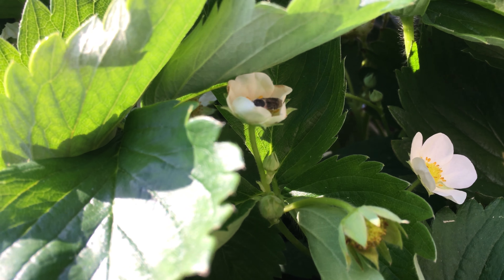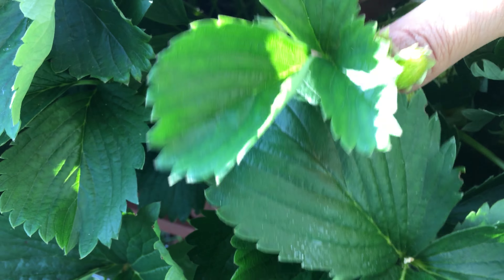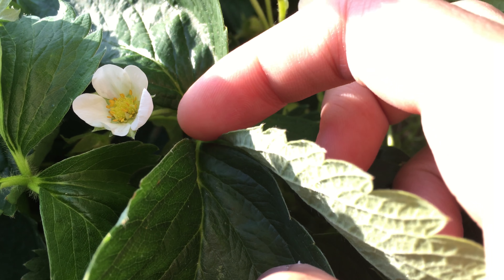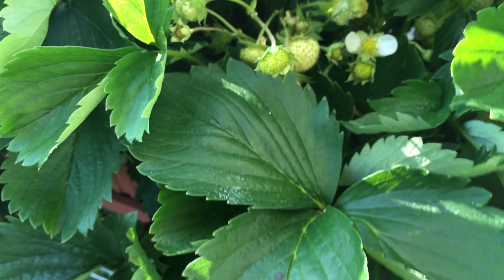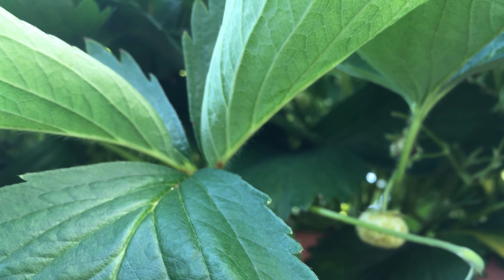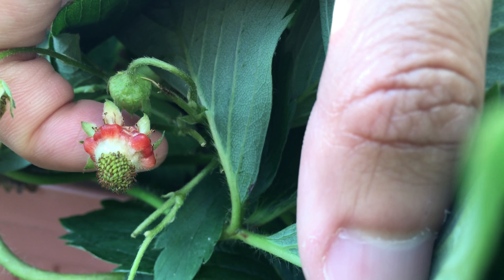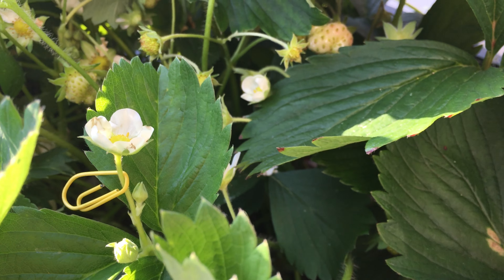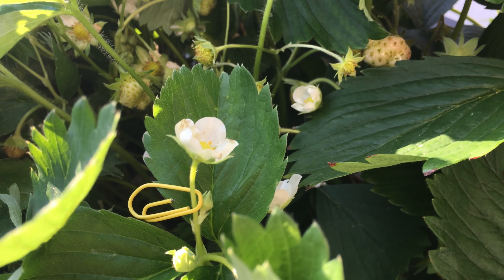Garden Project (July 30) - strawberry pollination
I have been doing some research over what is causing my deformed strawberries. I ended up thinking that it could very well be poor pollination of the strawberry flowers.
So I decided to start hand pollinate the flowers myself.